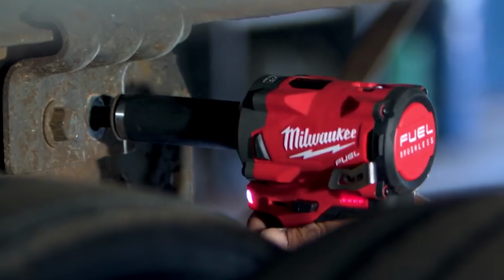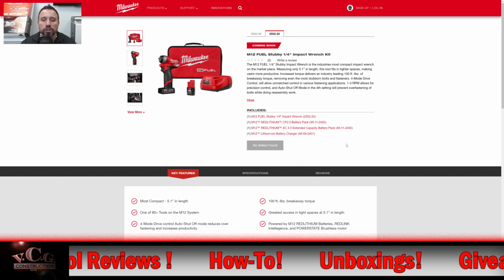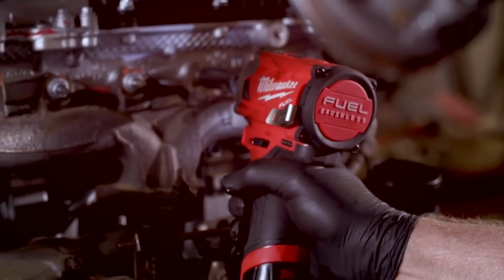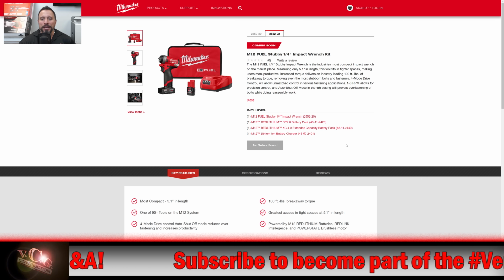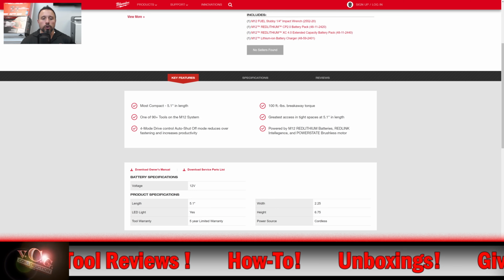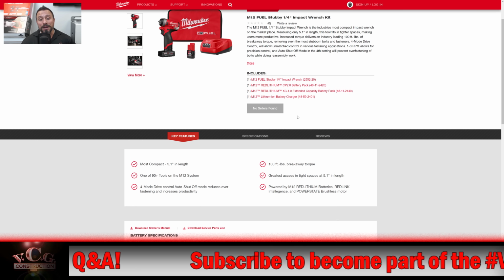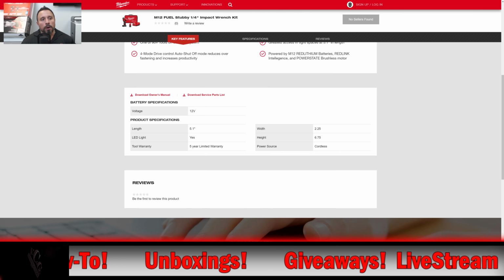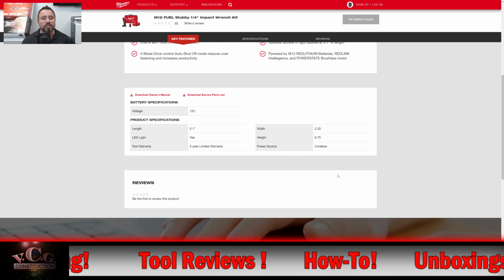New Milwaukee M12 FUEL 1/4" Stubby Impact Wrench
Today we are doing an overview of the New Milwaukee M12 FUEL 1/4'' Stubby Impact Wrench! This is a tool we are really excited to get our hands on, but for now lets go over some of the specs!

Our M12 FUEL 1/4" Stubby Impact Wrench is the industry's most compact cordless impact wrench. At only 5.1" in length, it allows you to work in tighter spaces delivering the power to complete many of the most demanding tasks and increasing your productivity. The compact impact delivers high torque with our POWERSTATE brushless motor. The impact wrench delivers an industry leading 100 ft.-lbs. of breakaway torque. This allows you to remove even the most stubborn bolts and fasteners. Our cordless impact wrench features built-in REDLIINK tool technology to help you get the job done. 4-Mode Drive Control provides you with unmatched control in various fastening applications Modes 1-3 gives you precision and control for any application. An Auto-Shut-Off Mode in the 4th setting prevents over-fastening of bolts while doing reassembly work. Our MILWAUKEE M12 FUEL ¼” Stubby Impact Wrench is part of the M12 battery line, featuring over 90 powerful and compact tools.